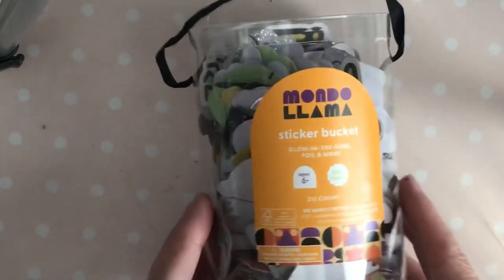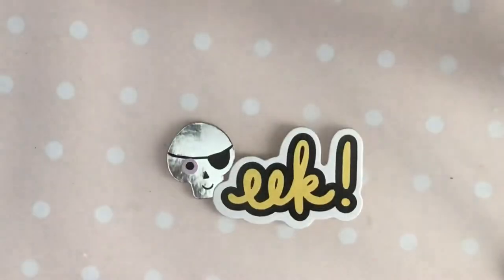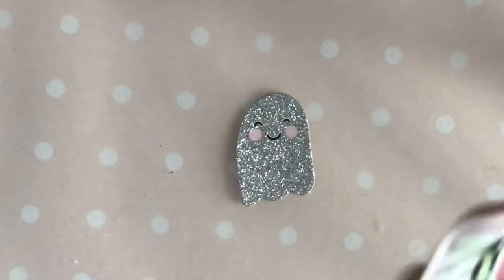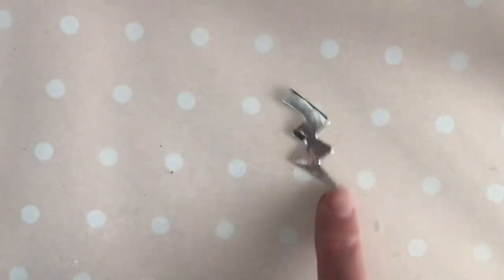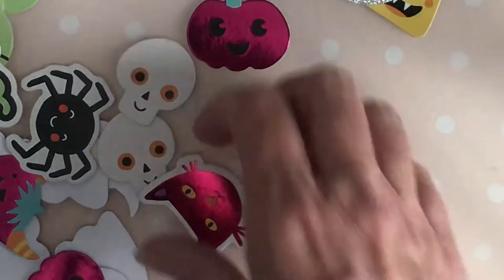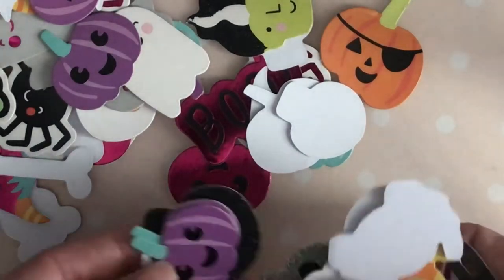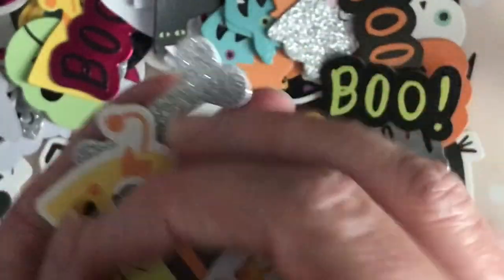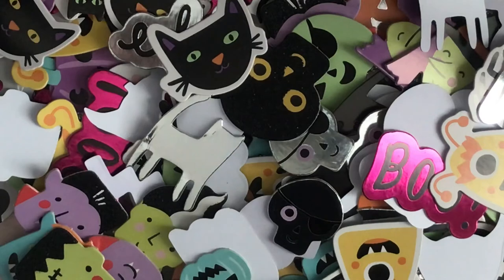A Peek Inside the Mondo Llama Halloween Sticker Bucket! Glow in the Dark and Foil! So Spooky Cute!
I picked up the Mondo Llama Halloween Sticker Bucket from Target 2021! 312 stickers! Love them haul! I love to add supplies to my craft supplies!
Happy Halloween!!